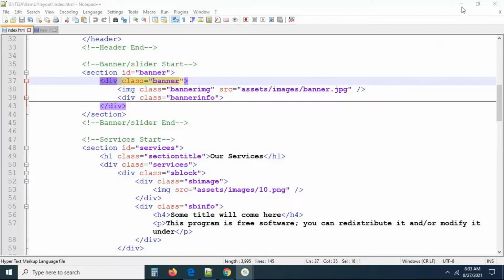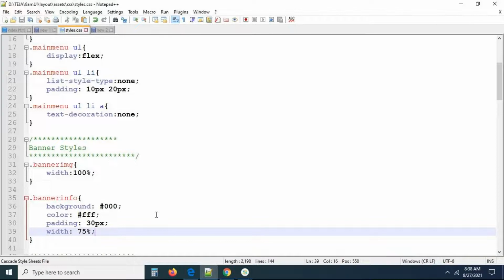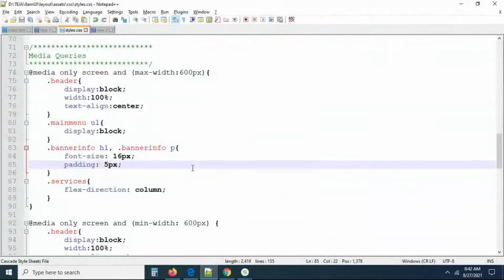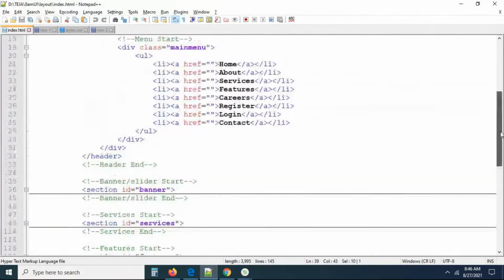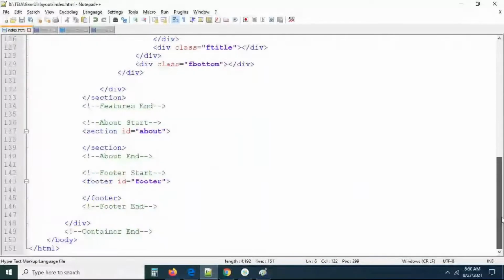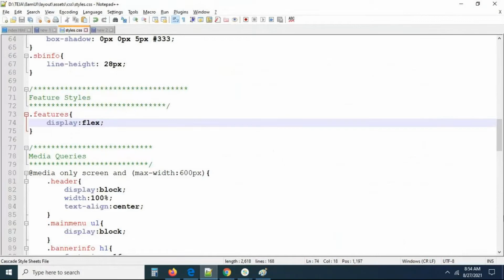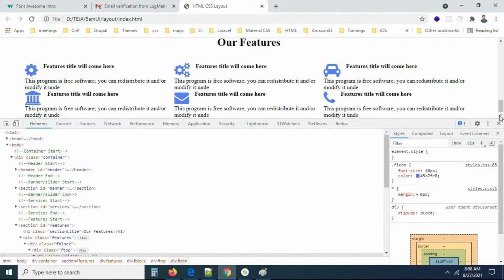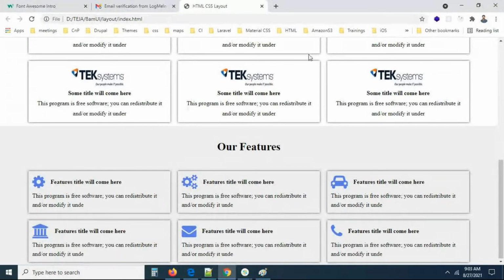Ui Tutorial for Beginners 27 | By Teja Live Tracks